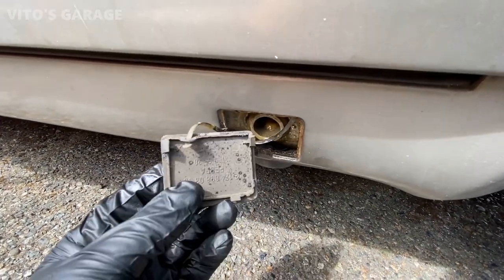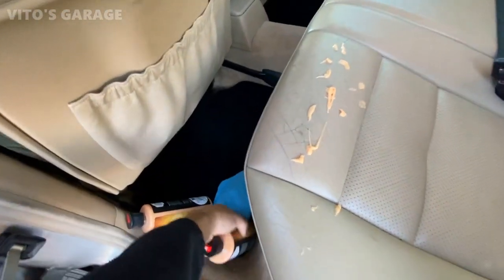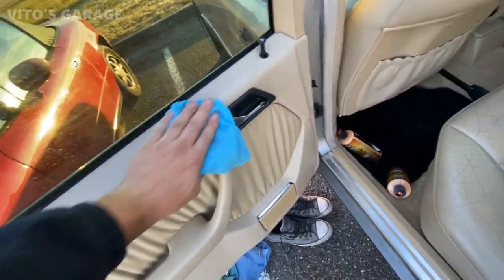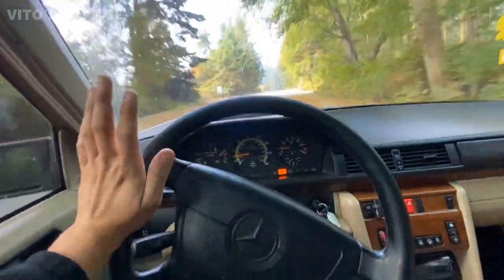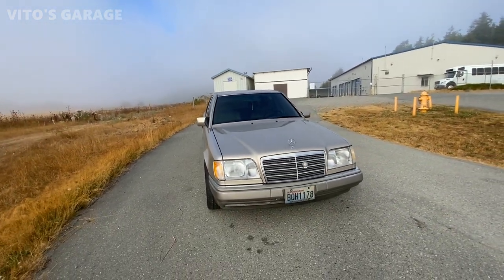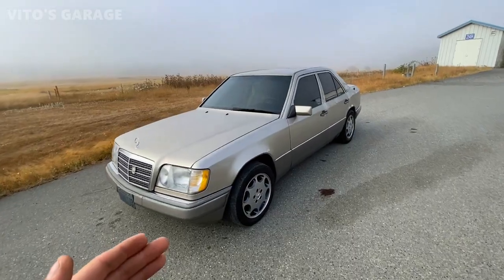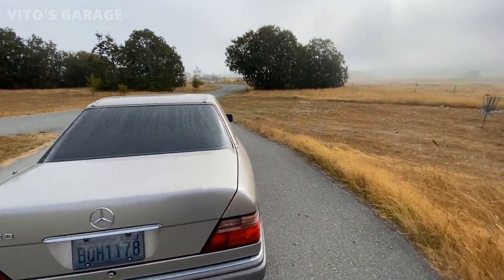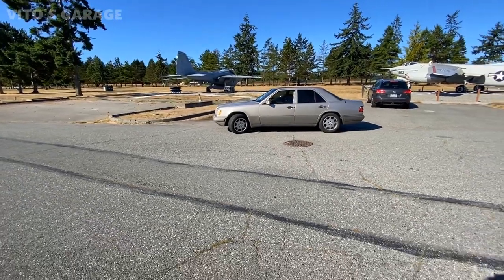The Owner is Picking up His Repaired Mercedes W124 E320! Here's What's Been Done to it + Test-Drive!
Hey Friends:)

I love socializing and meeting new people:
1) VITO'S GARAGE ON FACEBOOK: